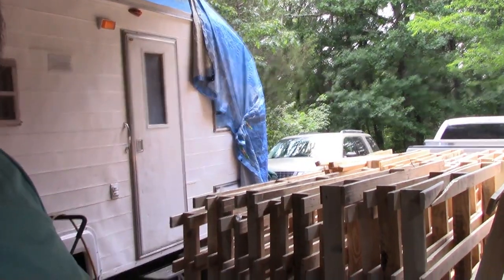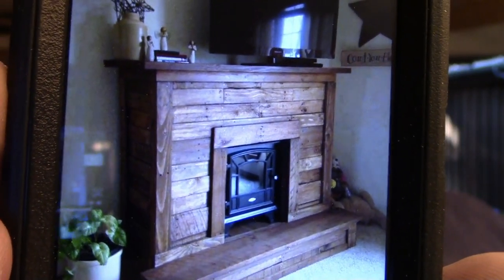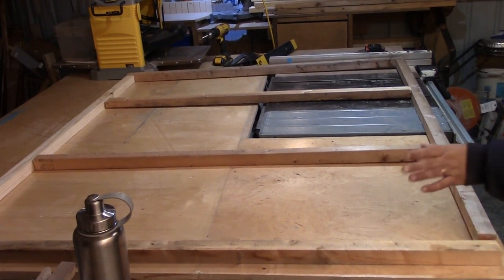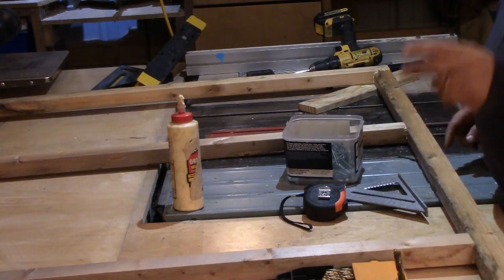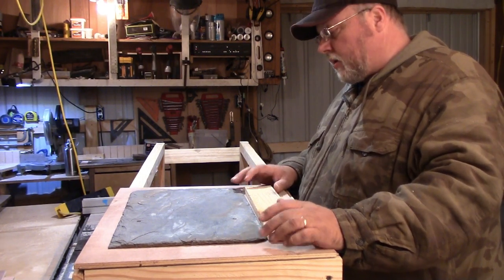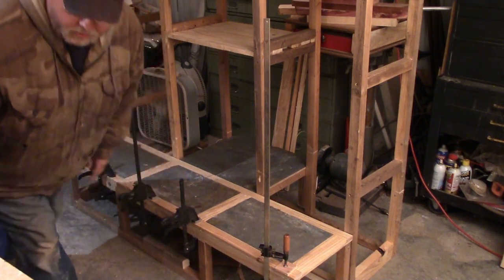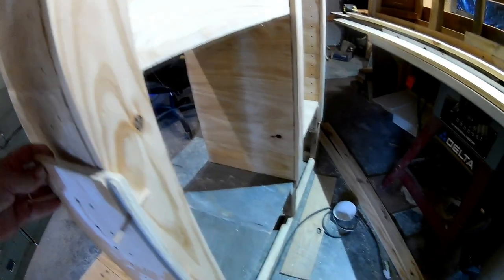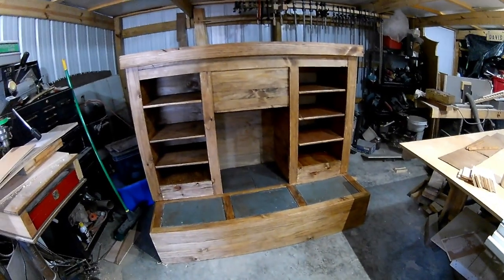Pallet Wood Fireplace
On this episode of Making It Work Tim builds a fireplace / book shelf out of pallet wood and wood that was reclaimed. He also uses slate roofing tiles as decretive inserts.